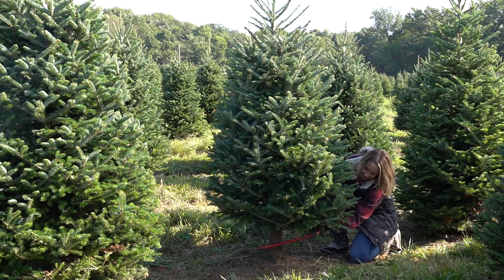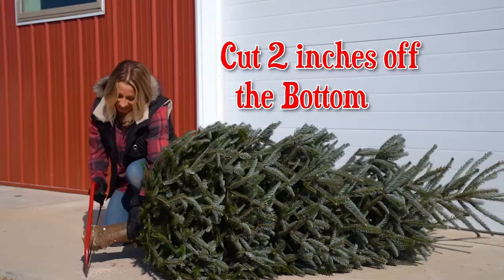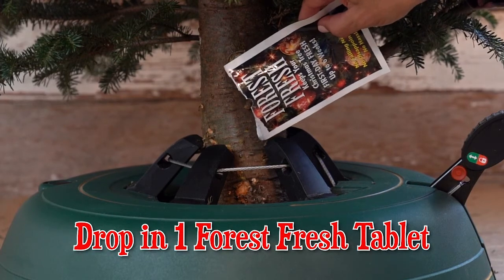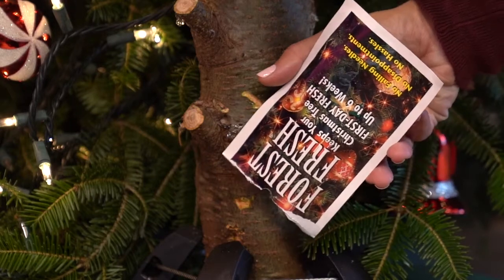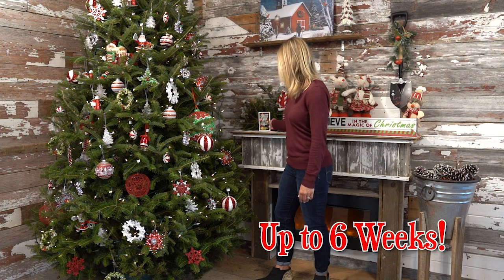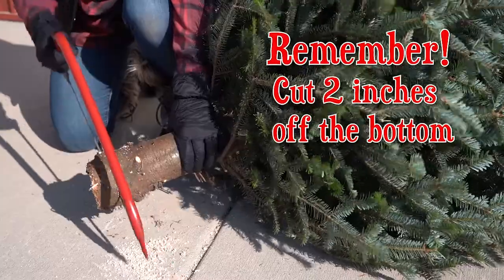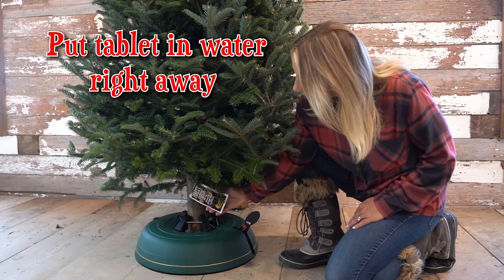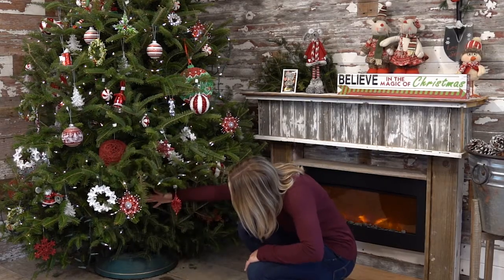Forest Fresh Christmas Tree Preservative Instructional Video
This is an instructional video on how to use Forest Fresh Tree Preservative. Forest Fresh is an easy to use tablet that will keep your Christmas tree fresh. It allows the cells to stay alive in the tree which in turn makes the tree drink more water. This product is biodegradable, pet and kid safe! The easiest Christmas Tree preservative to use. It is in a tablet form that you just drop in the tree stand. One tablet per week keeps your tree fresh for the season!